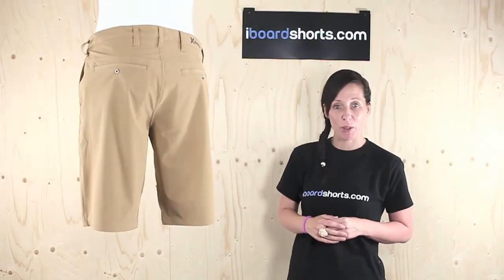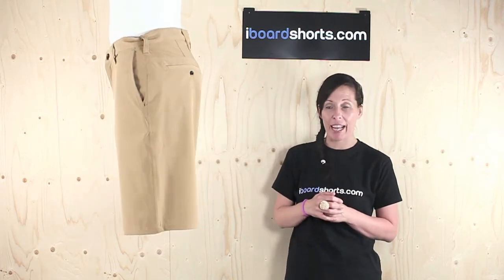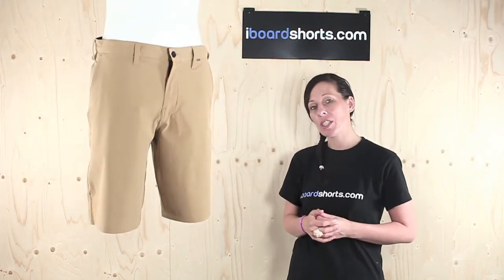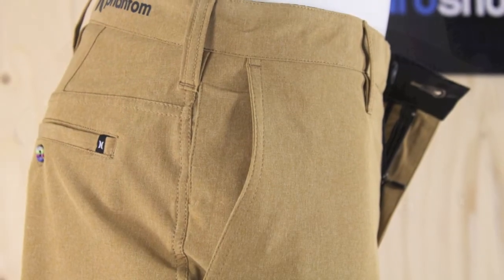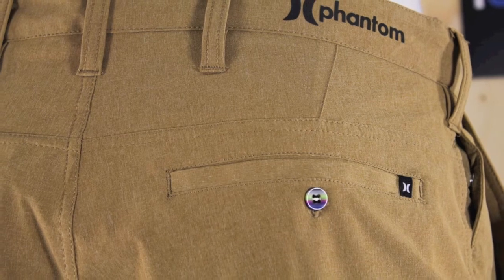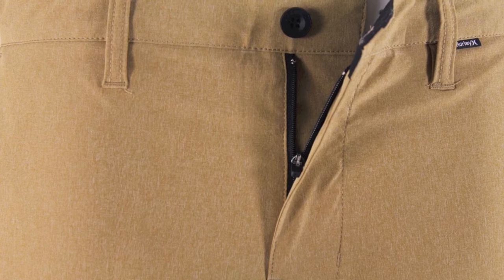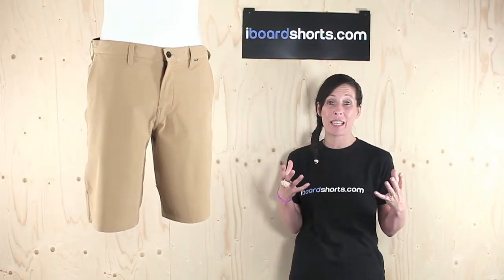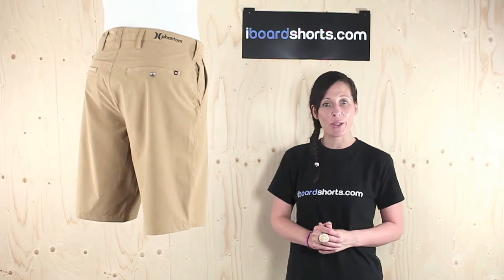Hurley Phantom Boardwalk Cardboard Khaki available at iboardshorts.com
Hurley Phantom Boardwalk Cardboard Khaki available at iboardshorts.com the best board shorts in the world.